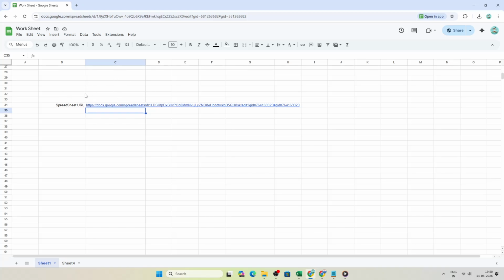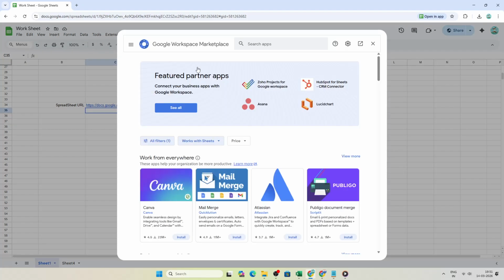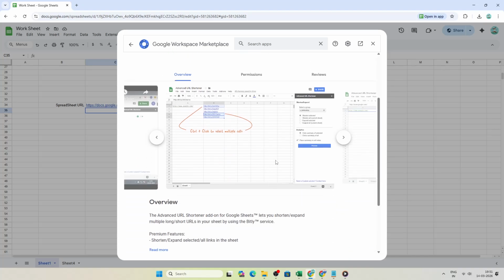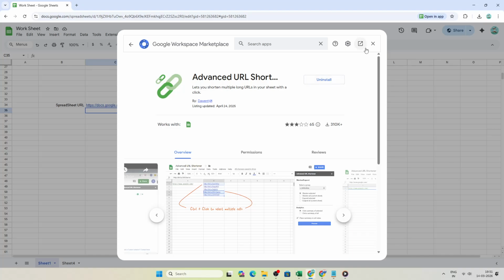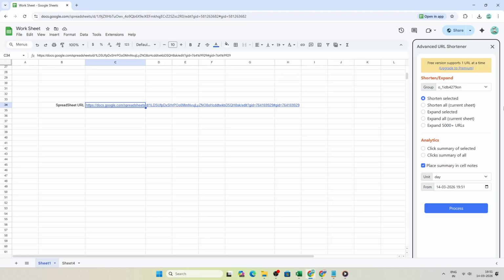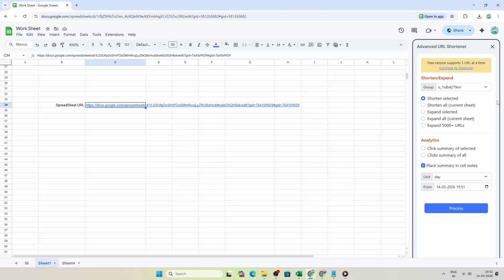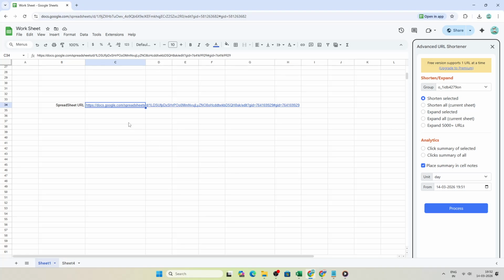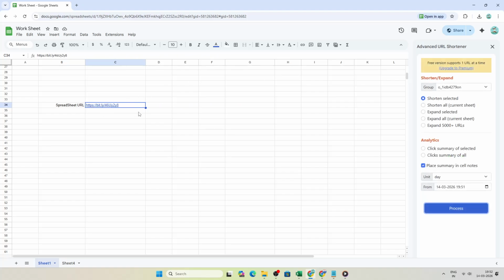How To Shorten Urls Directly In Google Sheets (Step By Step)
Learn how to shorten URLs in Google Sheets automatically with this easy tutorial. Shortening long links in your spreadsheet saves space and improves readability, and we show you the best tools to get it done fast.